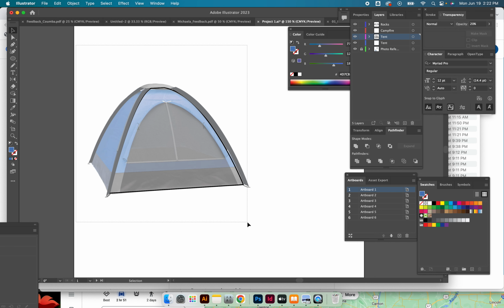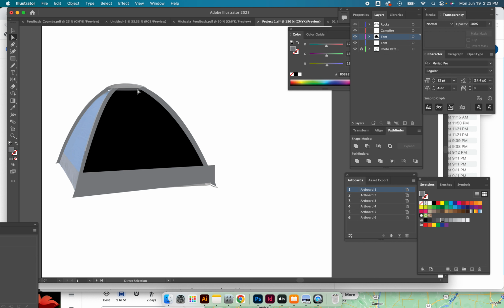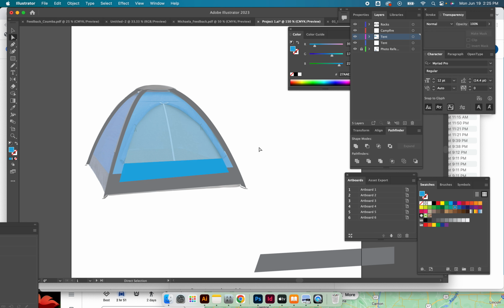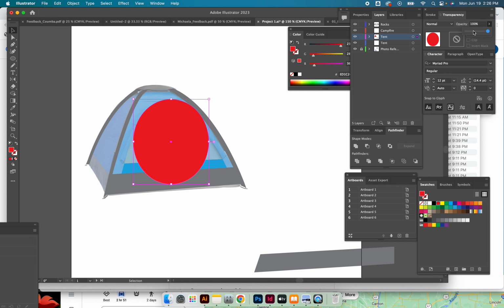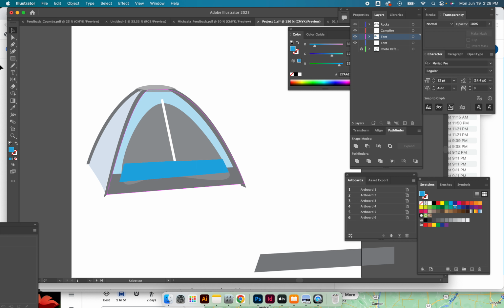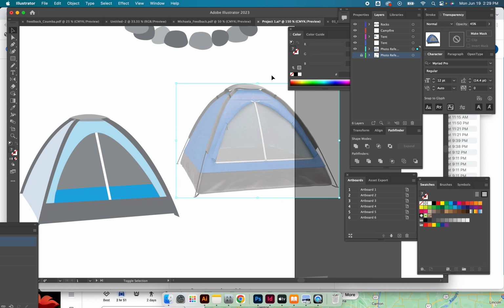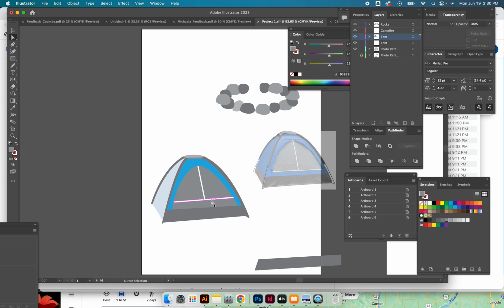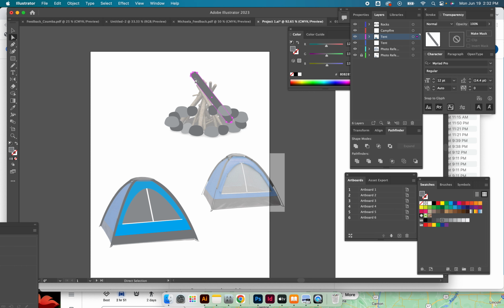Bluework: D Part 2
Tutorials on using Adobe Creative Cloud
Tutorials on using Adobe Creative Cloud - Illustrator
Making a campfire and tent